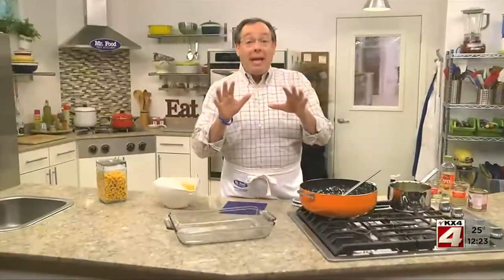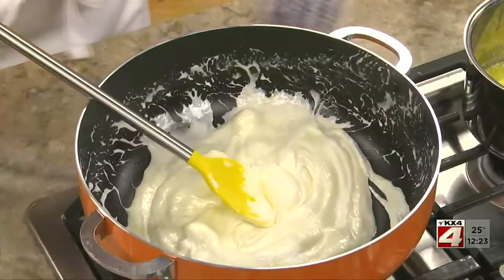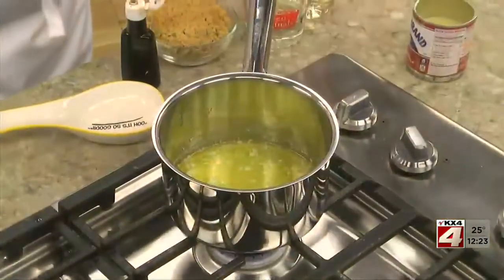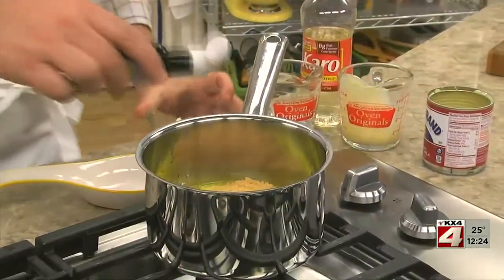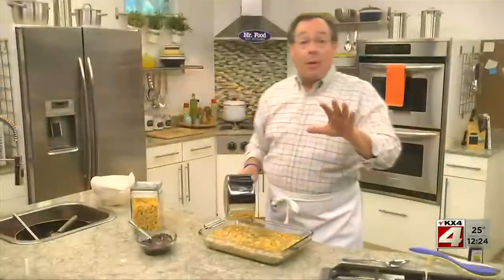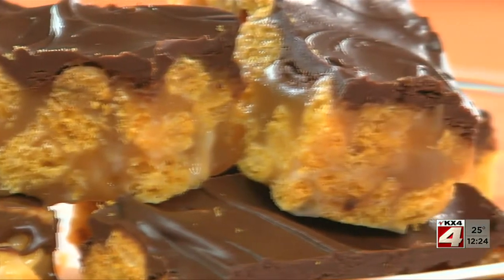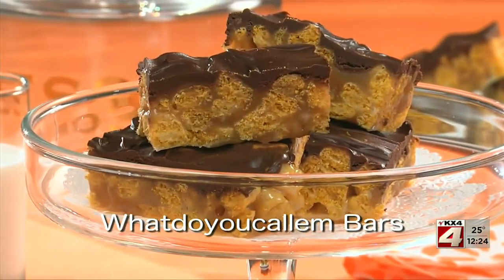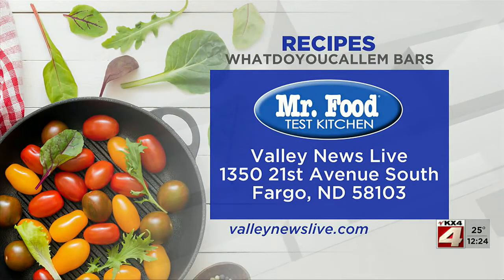Mr Food Whatdoyoucallem Bars January 15